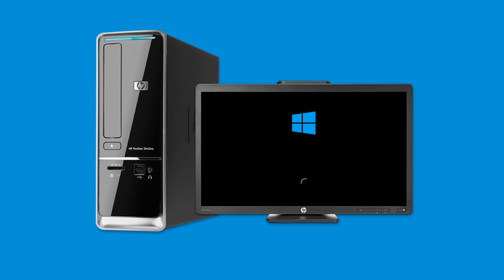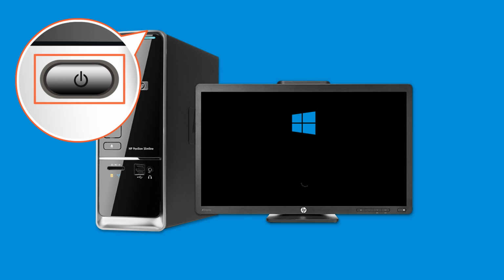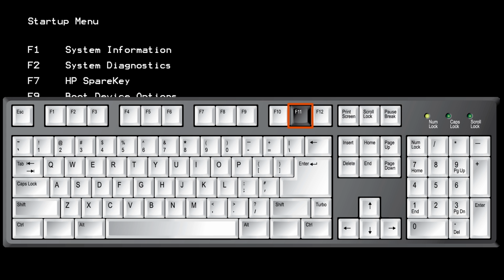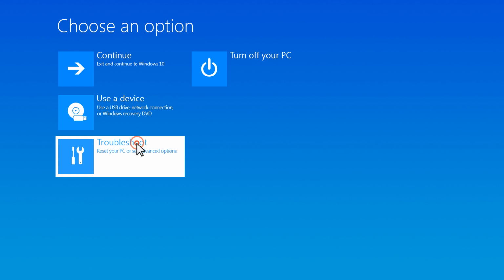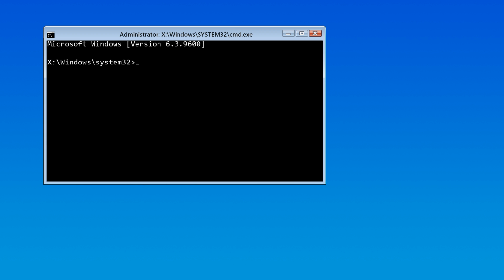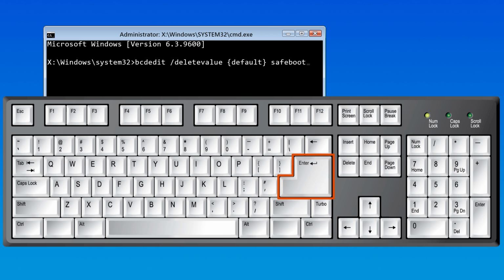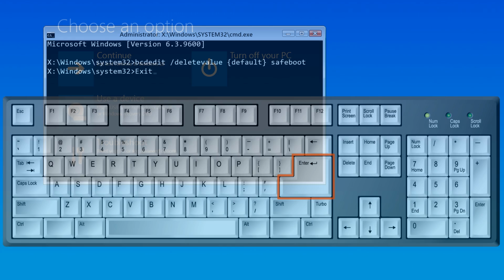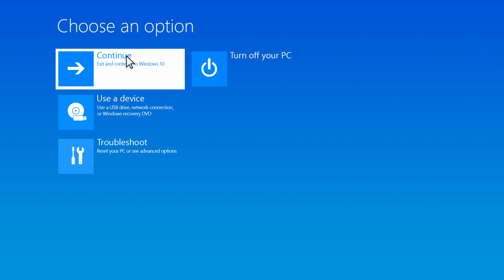Exit Safe Mode in Windows 10 and 8 | HP Computers | HP Support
This video shows how you can exit the Safe Mode in Windows 10 and 8 computers. If you are stuck in the Safe Mode, follow the steps in this video to resume normal operation.